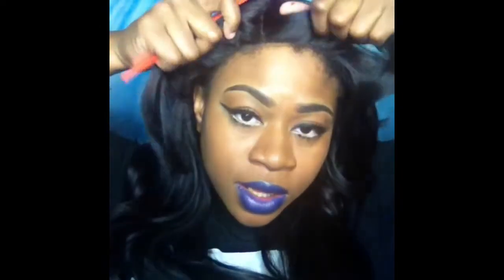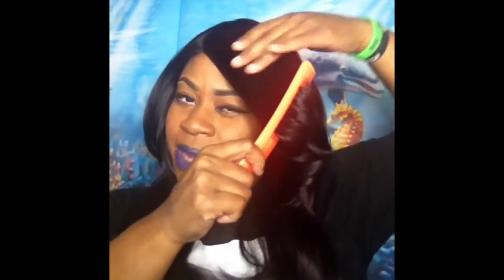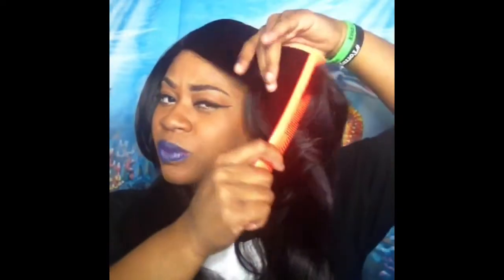14.99 Diva wig show and tell on point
Hey my brebees out there I'm back with a new wig show and tell on this new Janet collection diva wig. I did purchase these with my own money and I hope you will too enjoy an let's  slay together.

Head over to the brehive on Instagram to see what the buzz is all about: